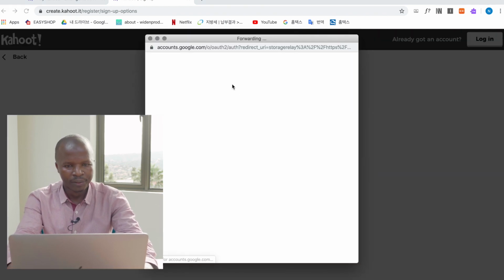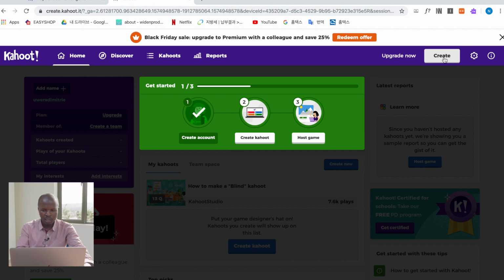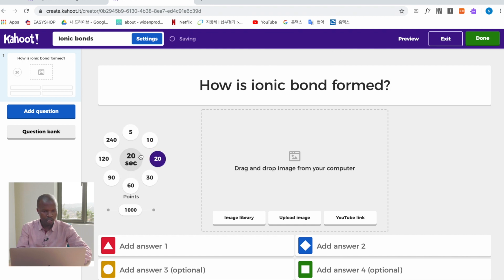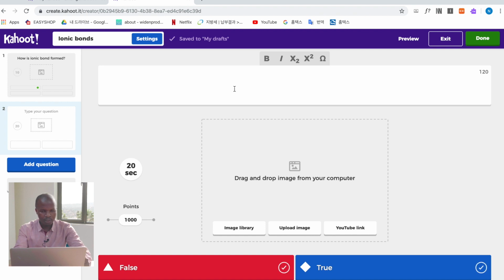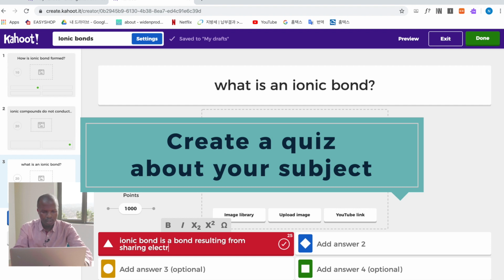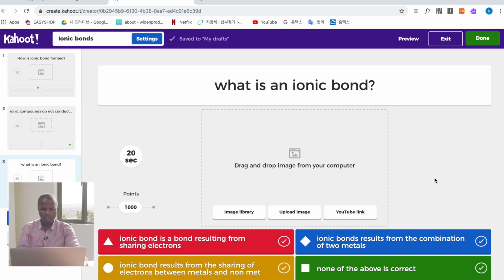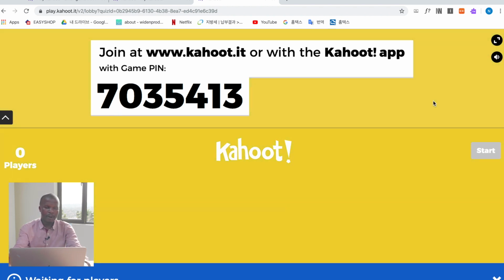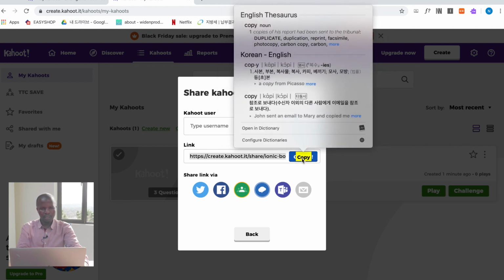15 Minute Guide to Kahoot using in classroom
Rwandan teachers!! Learn how to create fun and engaging review games for your class and students with Kahoot!

instructor: Mudenge Celestin /  a Tutor at TTC SAVE, Gisagara District, South Province RWANDA

produced by CADIE
KOICA RWANDA